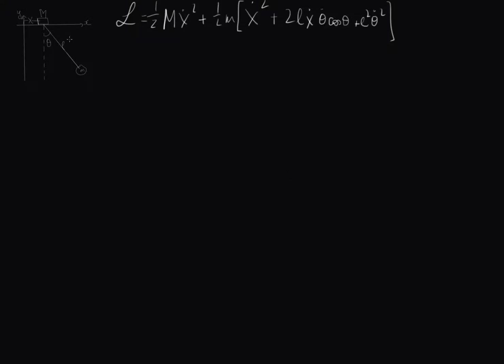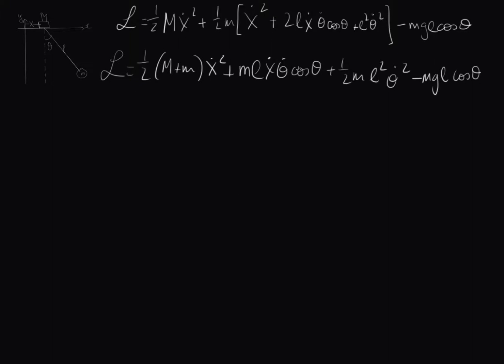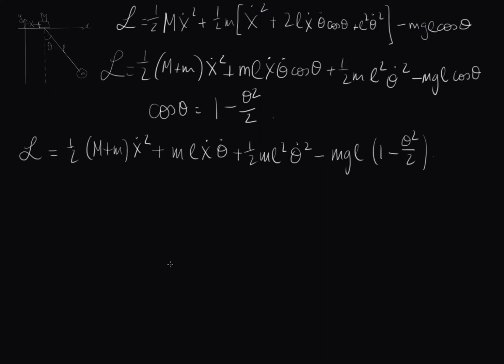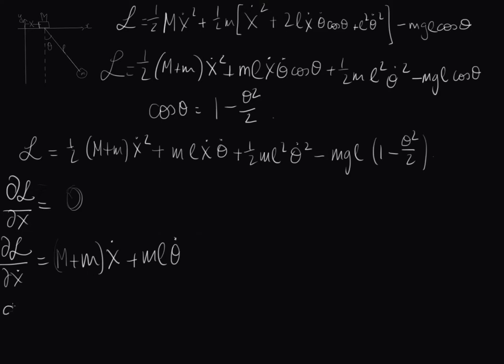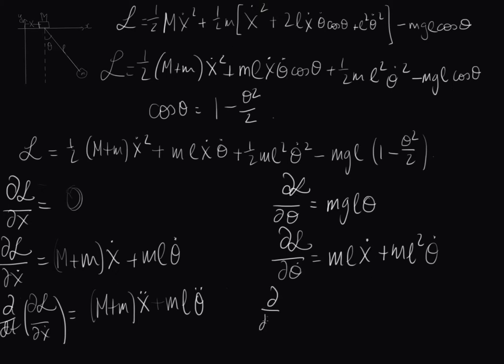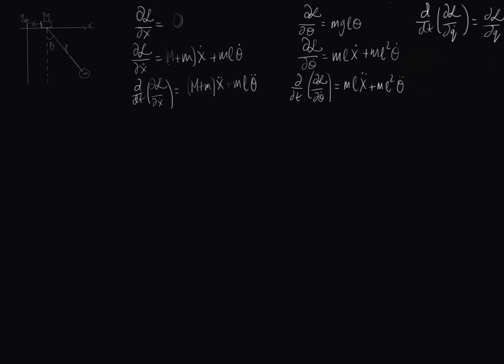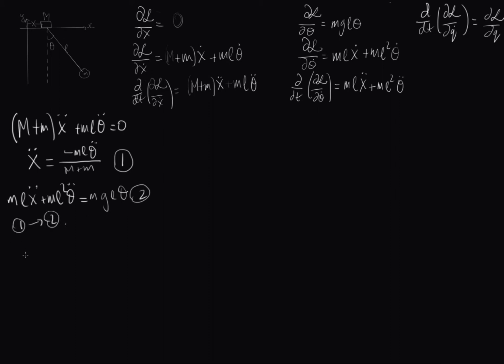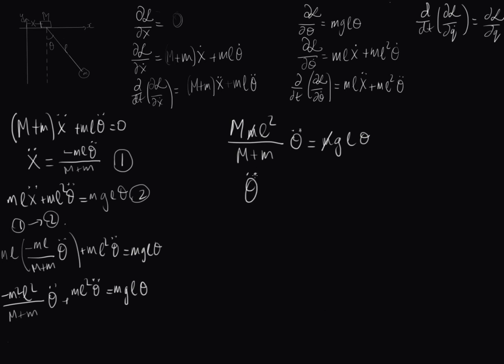Derivation of example system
Derivation of one of the equations of motion for a system made up of a mass M that is free to slide without friction, with a pendulum suspended beneath it.